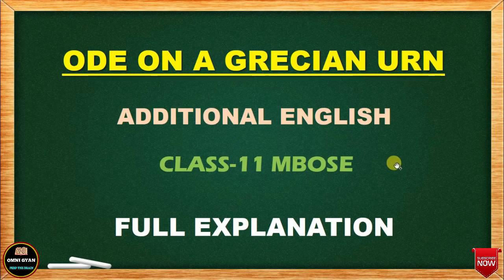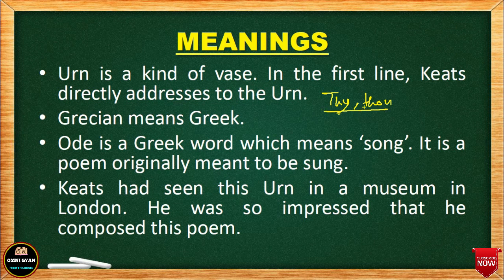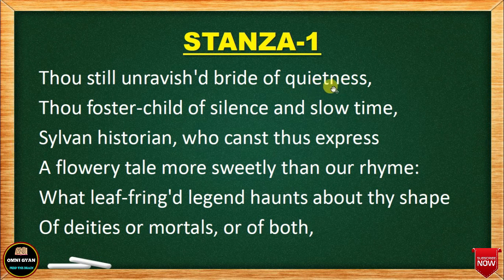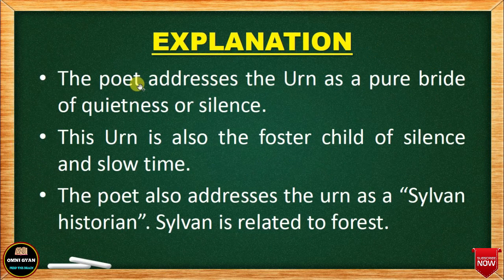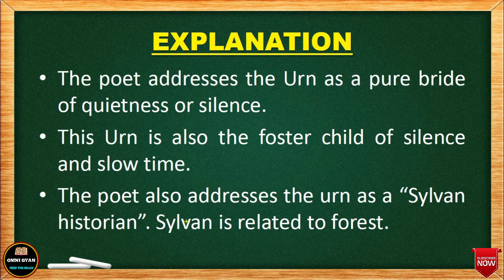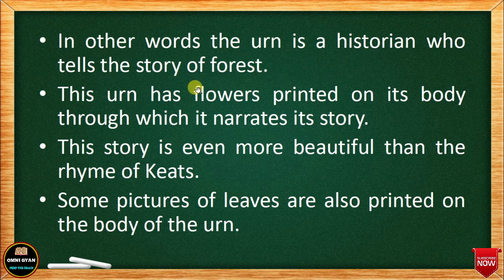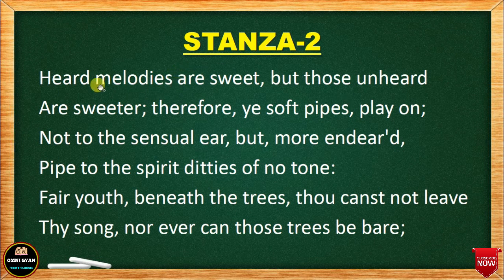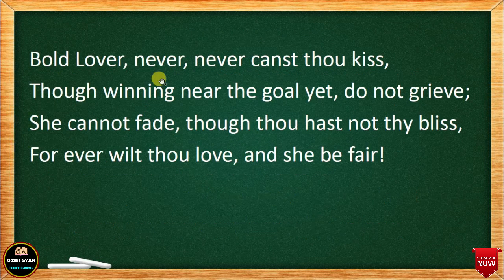Ode On A Grecian Urn By John Keats || Part-1 || Full Explanation || Class-11 || Additional English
If you want me to make a tutorial on any English Grammar or Literature Topic (Under Meghalaya Board of School Education), you can either request it in the comment section or mail me directly.

Omni Gyan